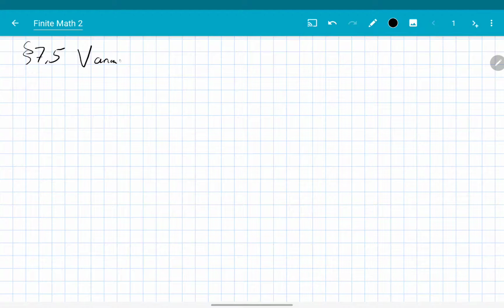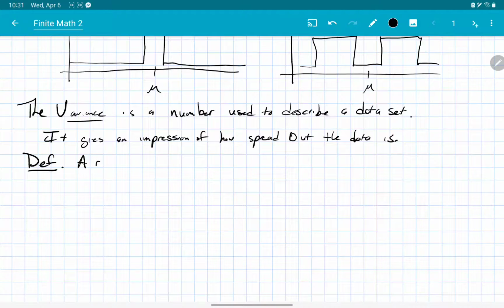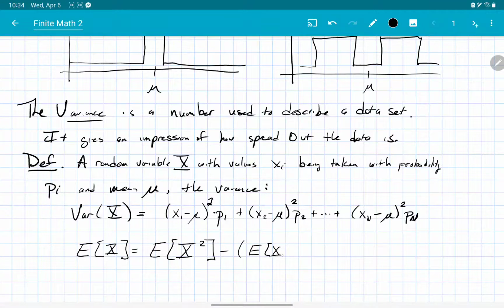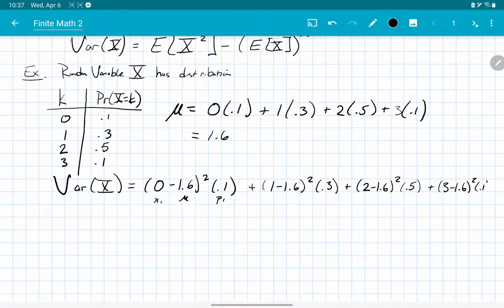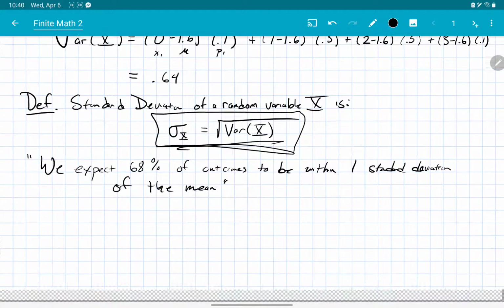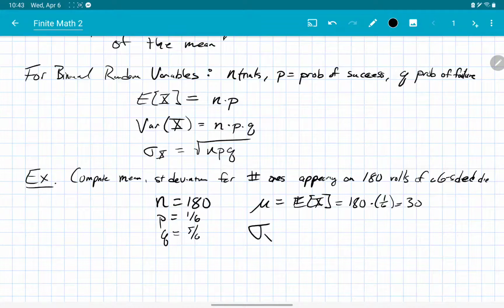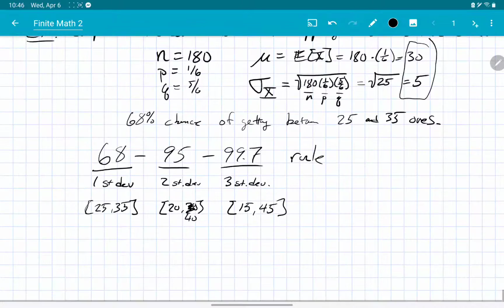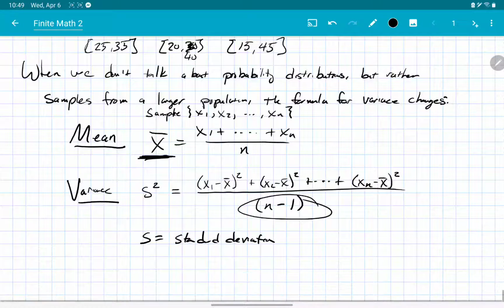Variance and Standard Deviation